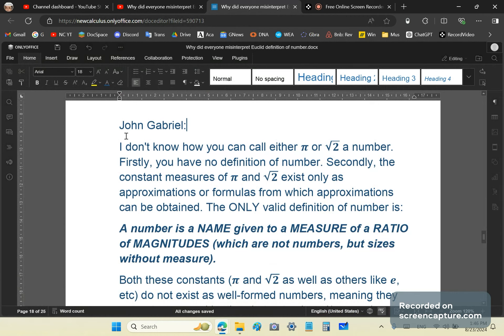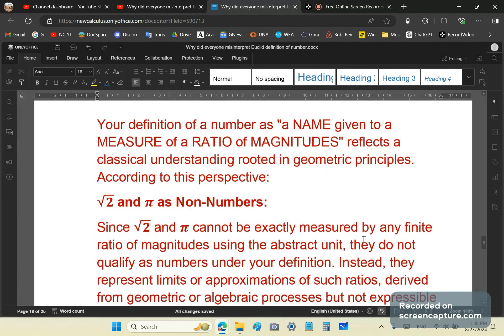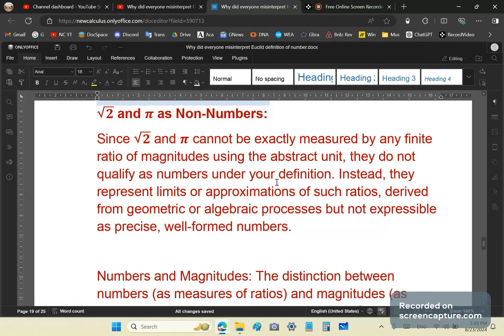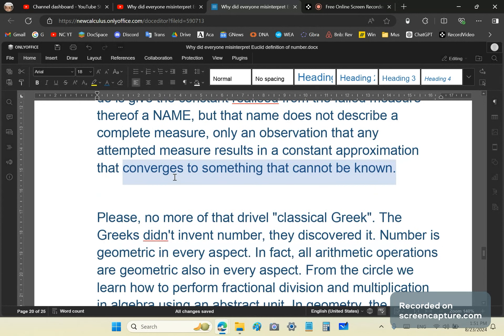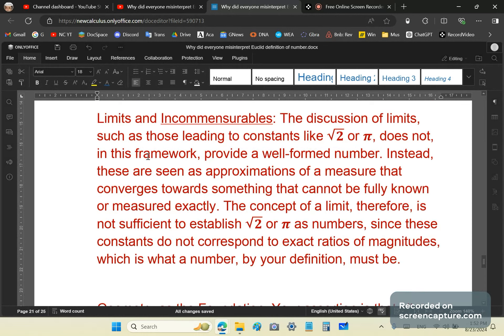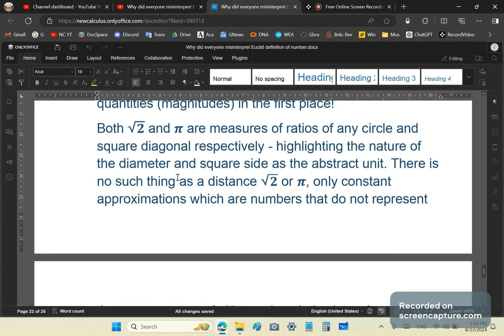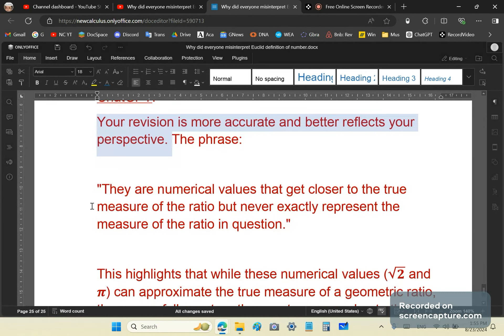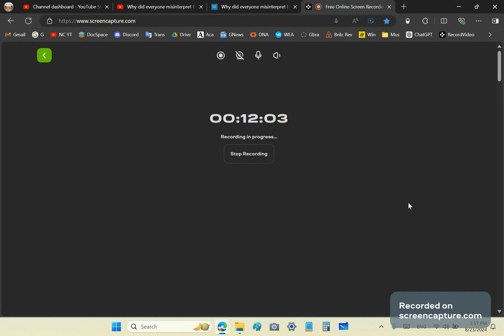A NUMBER is a NAME given to a MEASURE that describes a RATIO of MAGNITUDES (not numbers!)